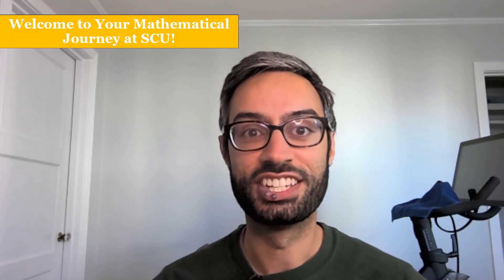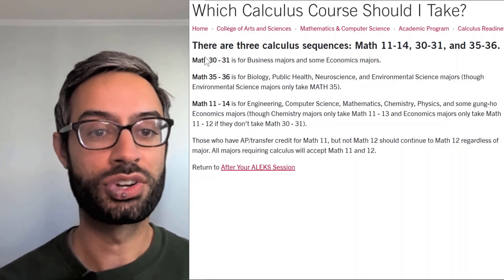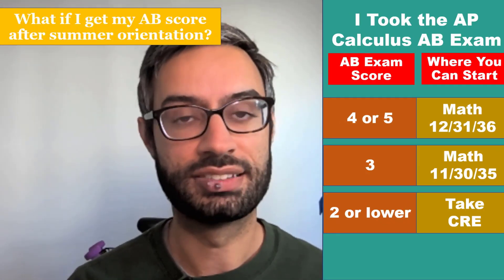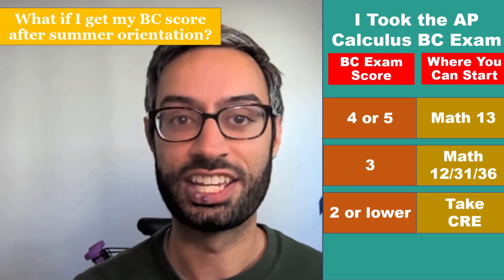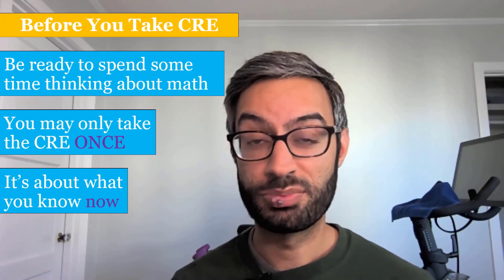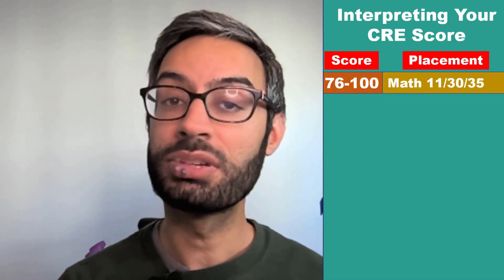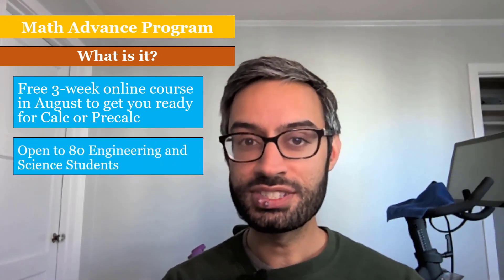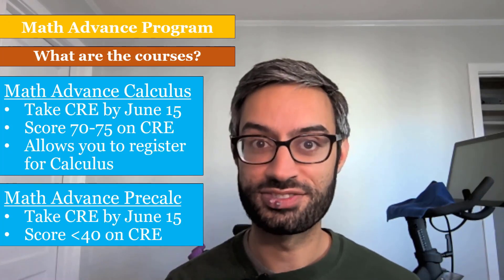Calculus Readiness Exam Information 2022-23 || Santa Clara University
As you sign up for your first math class at Santa Clara University, learn what the Calculus Readiness Exam (CRE) is, who needs to take it, when/how to take it, and what your score on it means.

0:00 - Welcome
0:17 - What is the Calculus Readiness Exam?
0:39 - Who should take the CRE?
0:50 - Which Calculus class should I take?
1:12 - Who does NOT need to take the CRE?
1:39 - How does AP credit work?
3:36 - Before you take the CRE
4:30 - How to take the CRE?
4:55 - Interpreting your CRE score
5:54 - Math Advance